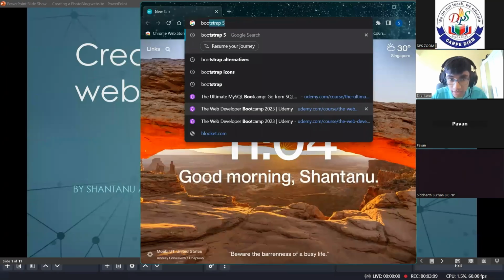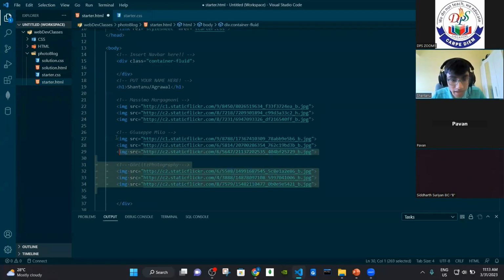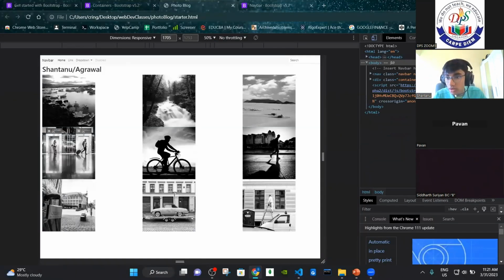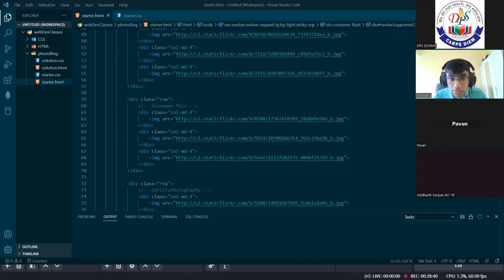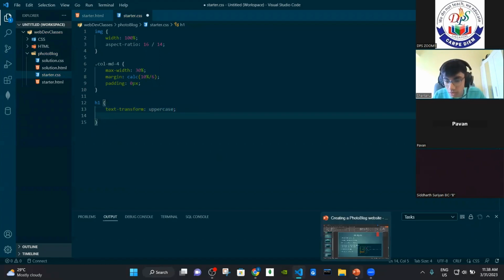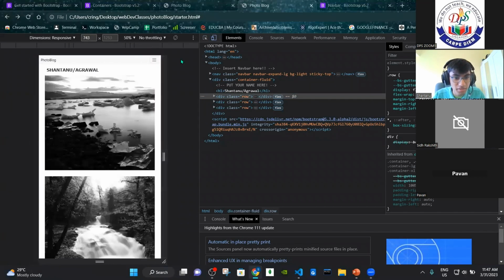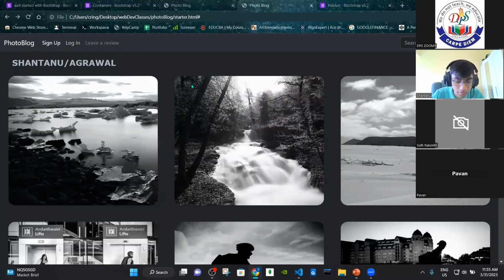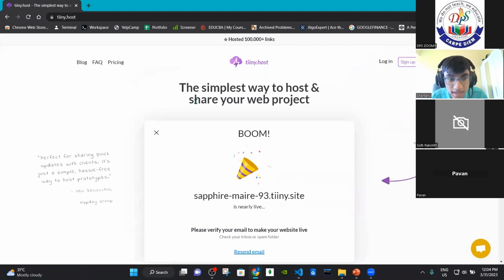Day 5 - Creating a PhotoBlog website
We create a PhotoBlog website together. This is a small code-along project that utilizes the CSS Box Model, CSS Specificity and several HTML elements.